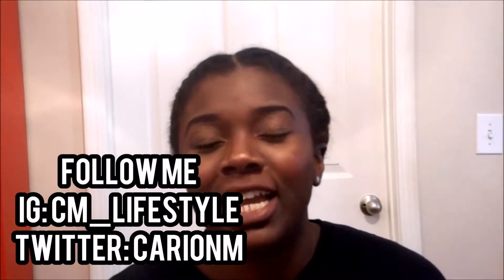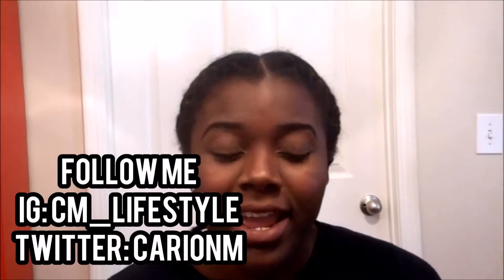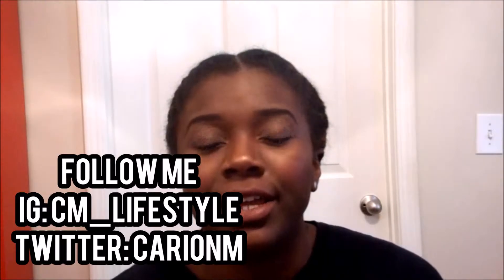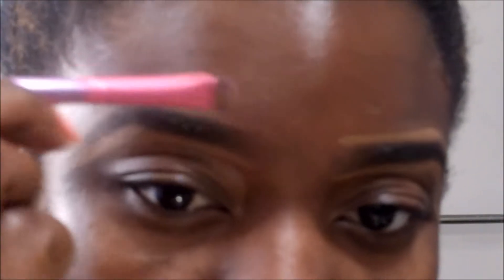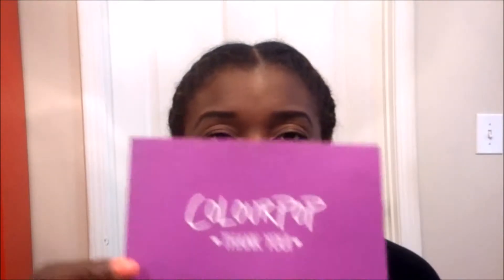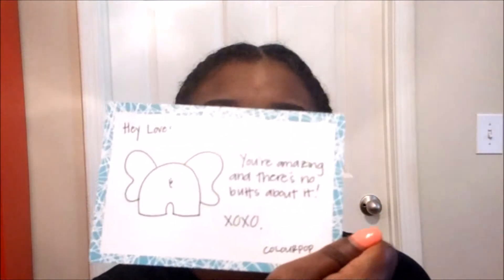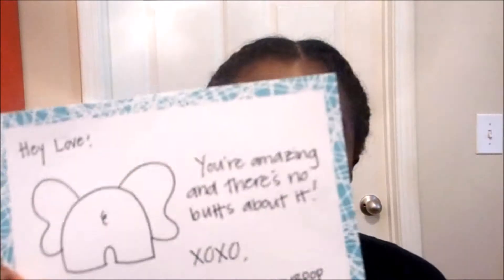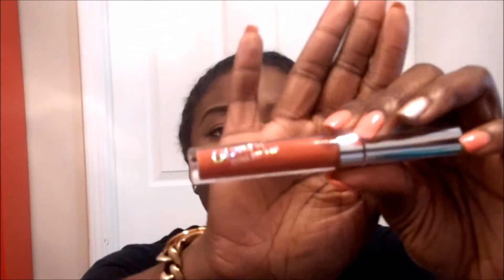Colour Pop Cosmetics|First Impressions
Hi guys! In this video I'll be showing you a couple of products that I bought from Colour Pop! I will show you guys how I applied the product and give you my thoughts about them.

EDITING:
Filmed on: Nikon Coolpix S6100
Edited on: Windows Movie Maker